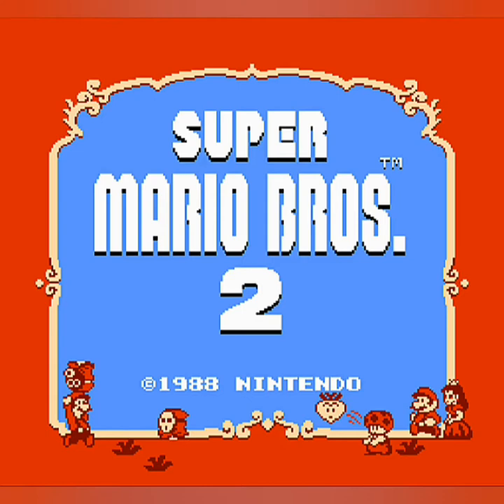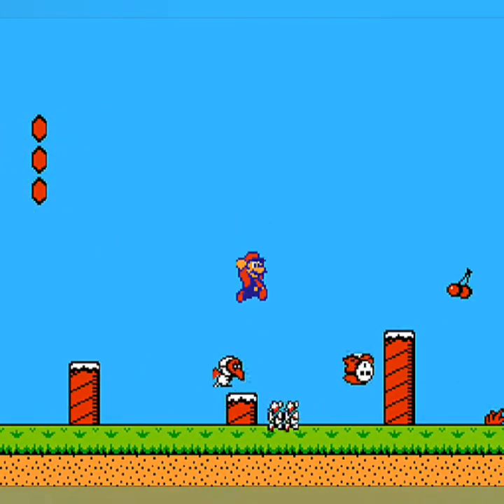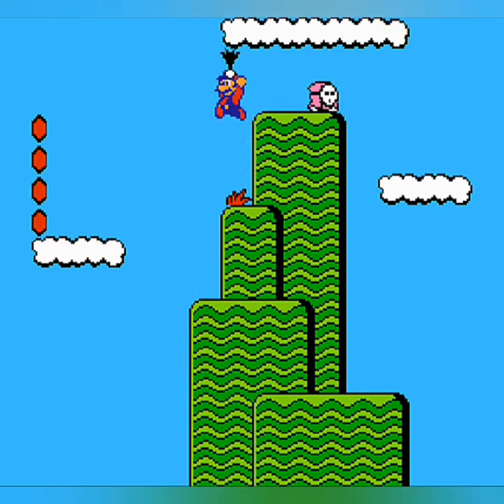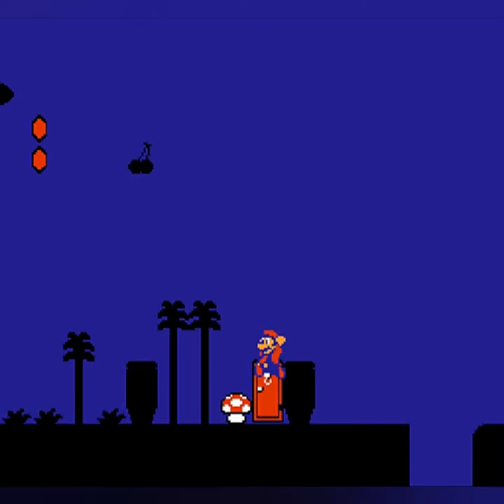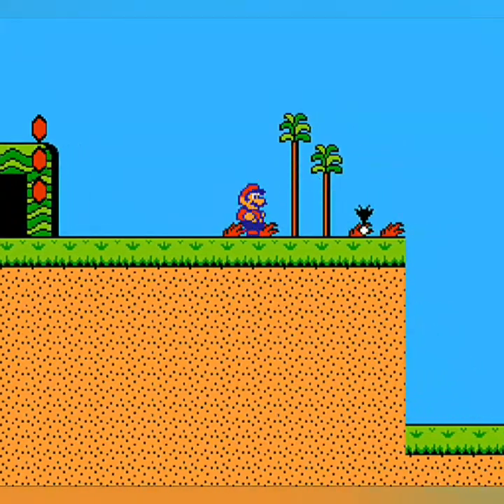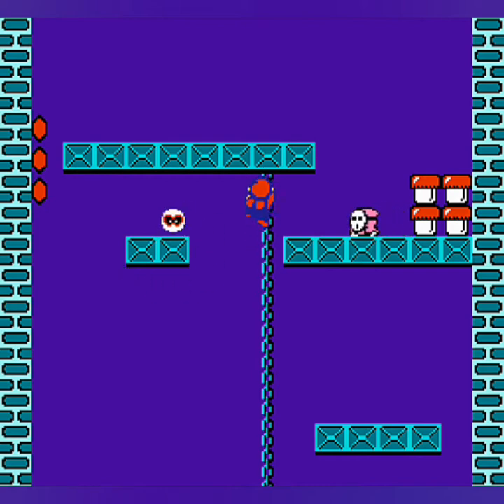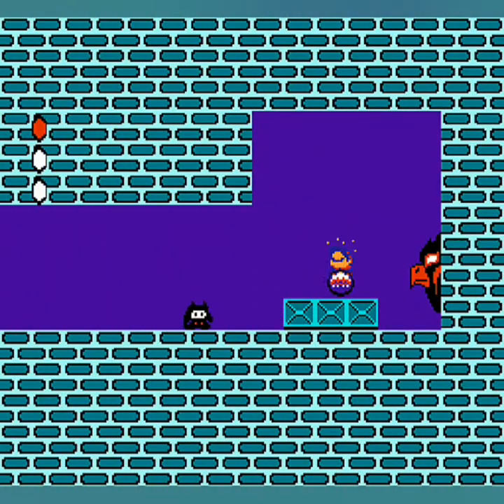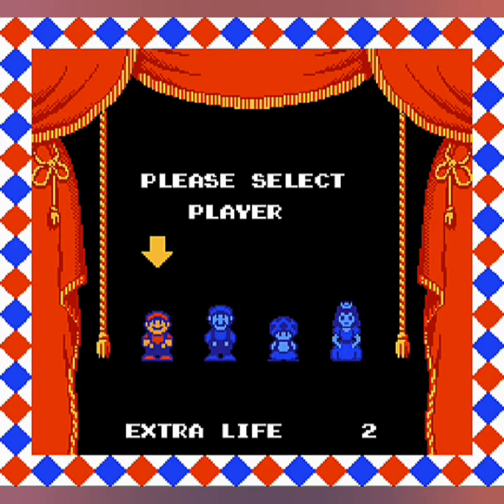Lets Play Super Mario Bros. 2 NES Part 1!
Hey guys Edgeundead here, welcome to Let's play Super Mario Bros. 2! Here we find our hero, or shall I say, "heroes" on a brand new adventure in the dreamworld of Subcon! We have new enemies and new worlds to explore! I will see you guys there!

WARNING: Later in this level there is a boss fight with random flashing caused by the exploding bombs. There are sequences of flashing light so this is a warning to anybody at risk of an epilepsy seizure.